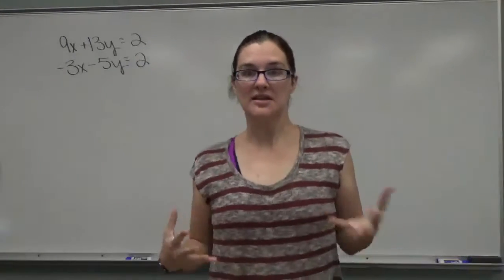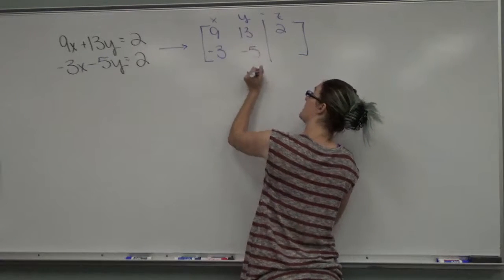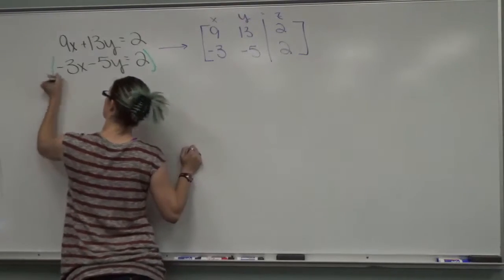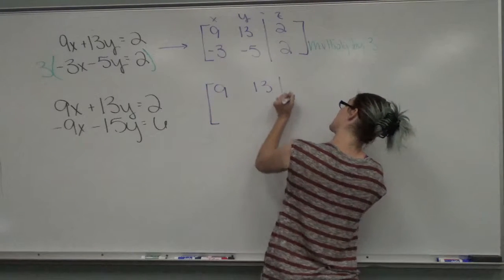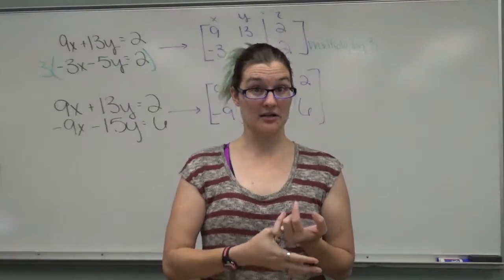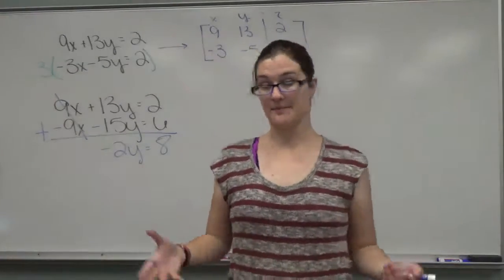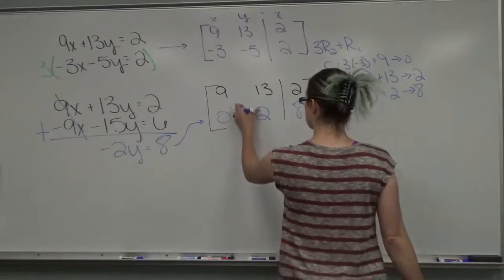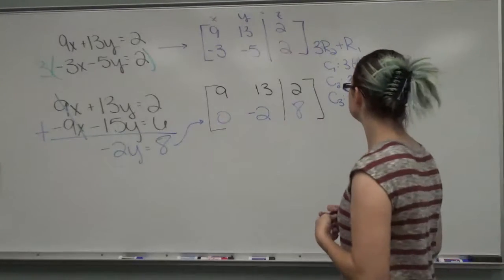Matrices explained with Systems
Explaining some of the ways we can use matrices with systems of equations.